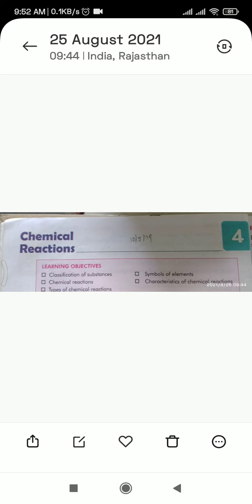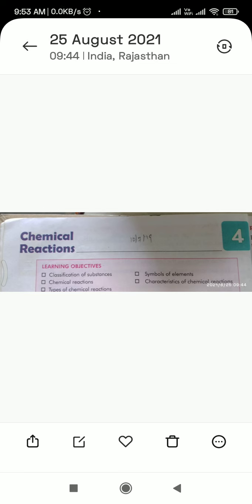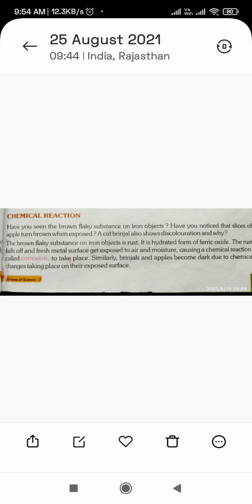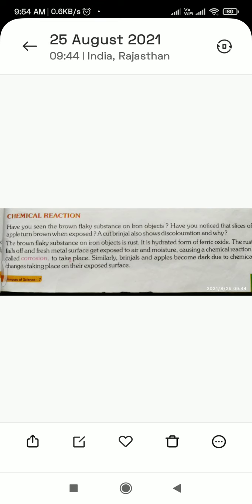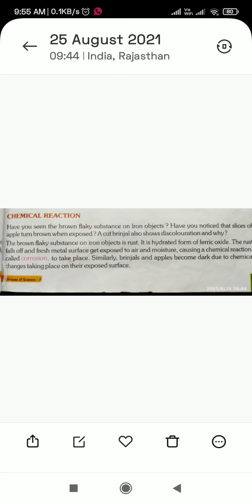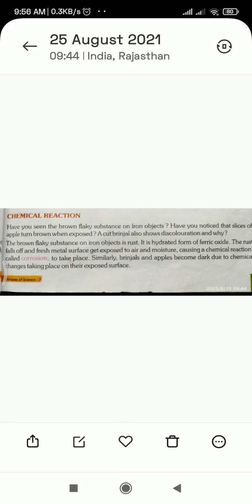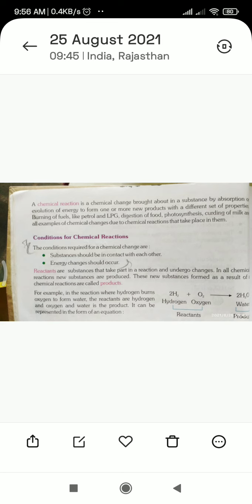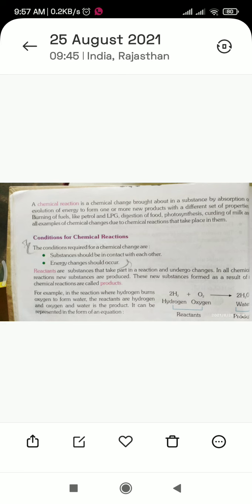CHEMICAL REACTIONS (P3)